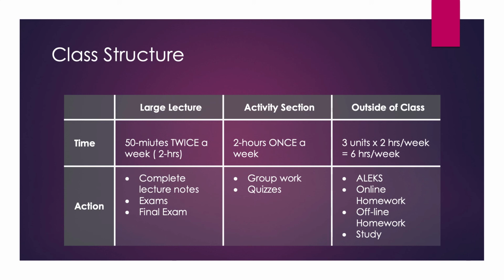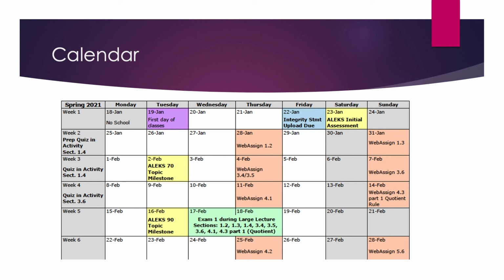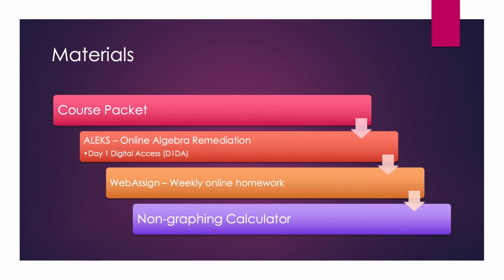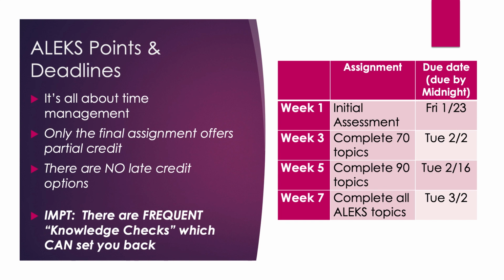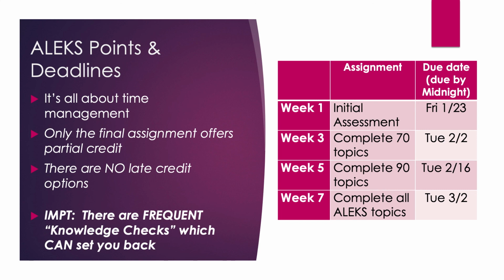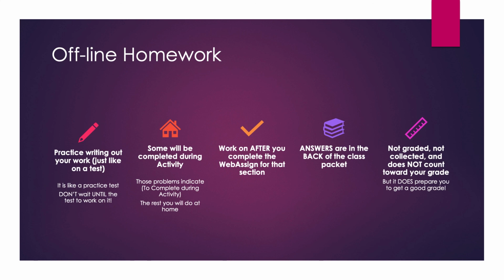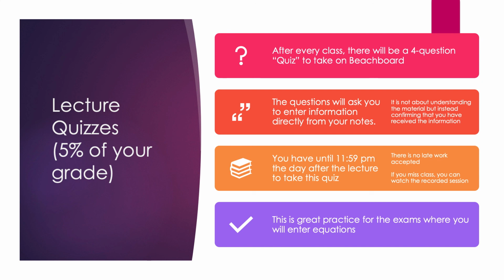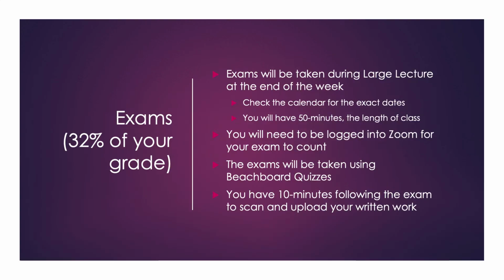m115 Orientation S21